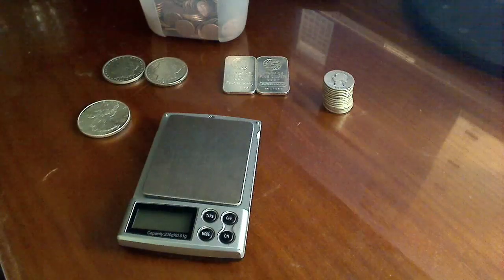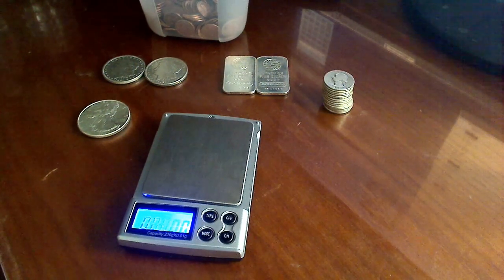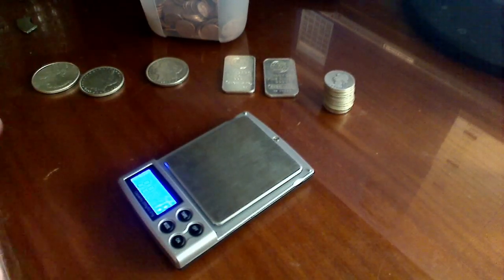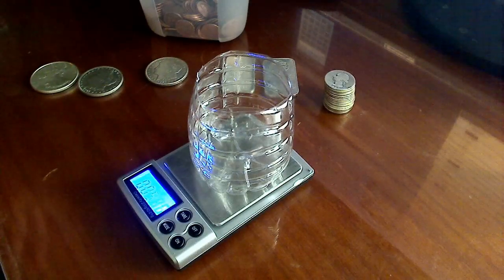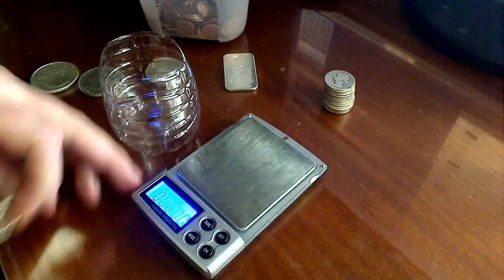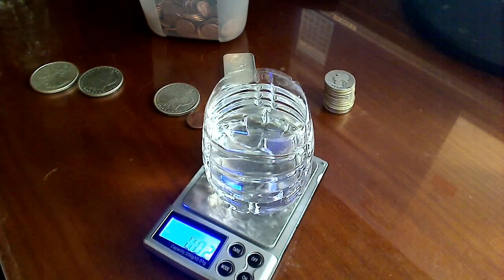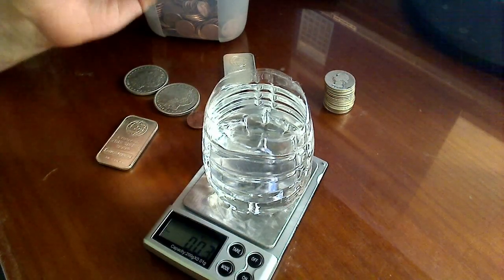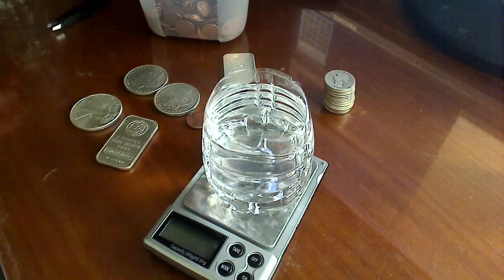Testing Silver - weight scales, magnets, & specific gravity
Three simple ways to test silver.  Weight, Specific Gravity, and using a neodymium magnet.  If you can get your test material to pass all three, its pretty safe to say you have silver.  Enjoy!

SG of silver = 10.49, Copper = 8.9, lead =11.24, nickel = 8.02, Gold = 19.32